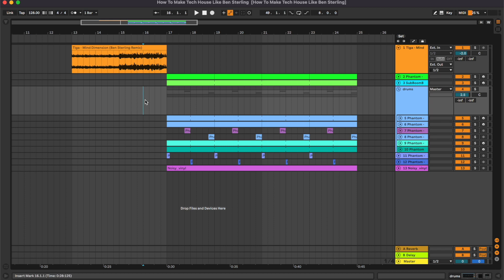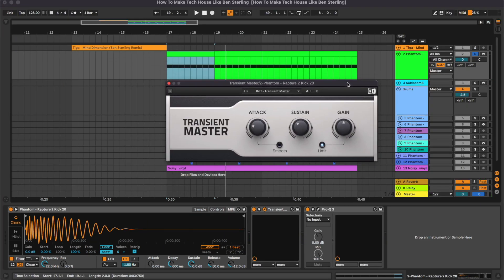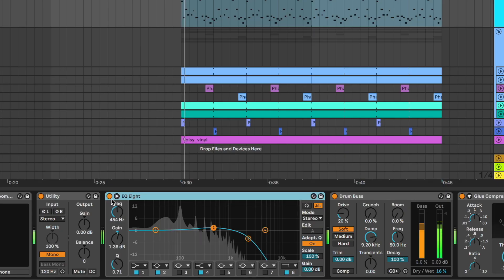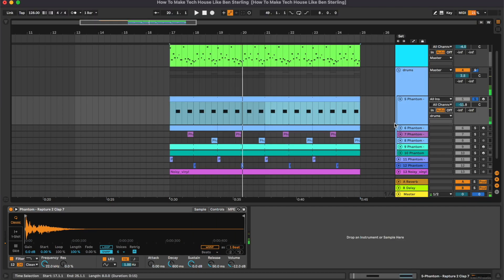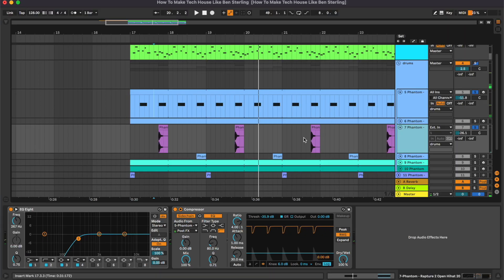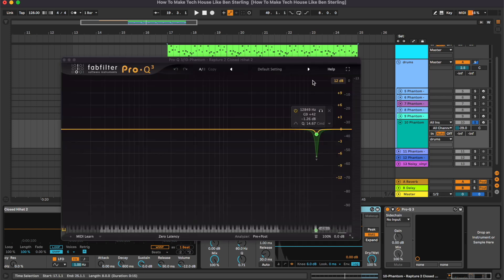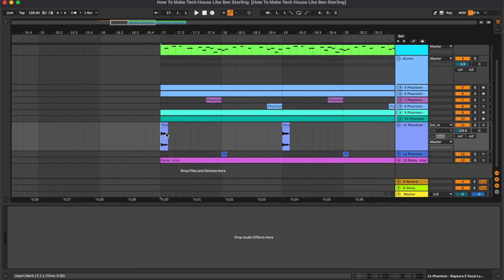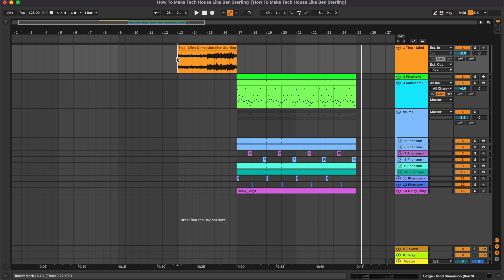How To Make Tech House Like Ben Sterling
Today, I'm showing you guys how to create a Ben Sterling style track in Ableton! 🖤